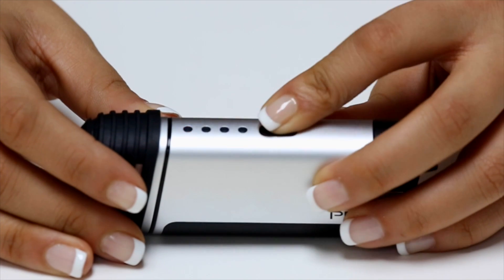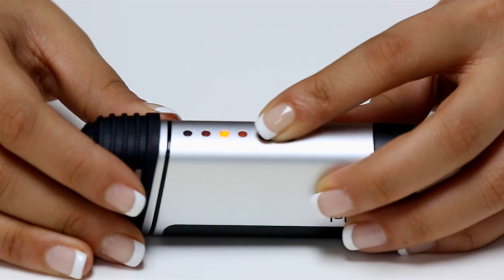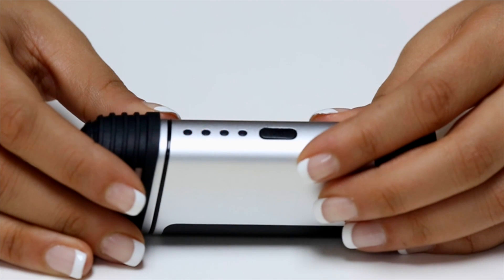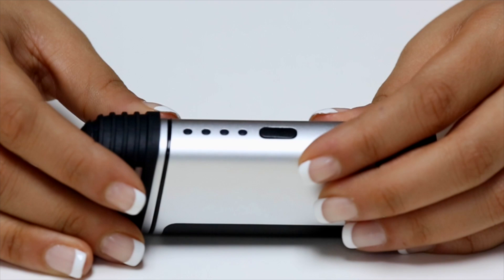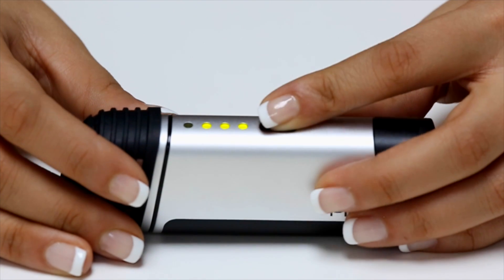Vapir Prima: Temperature Settings